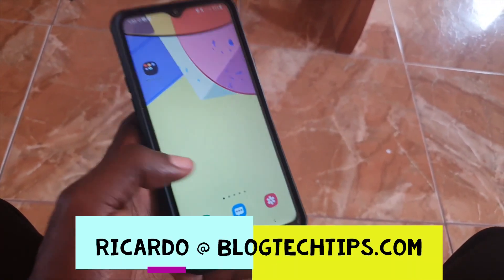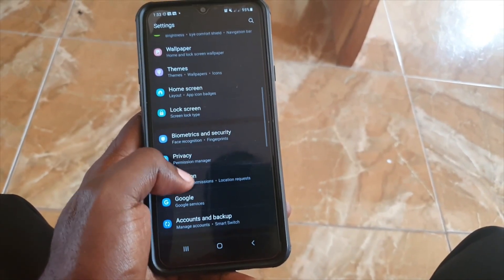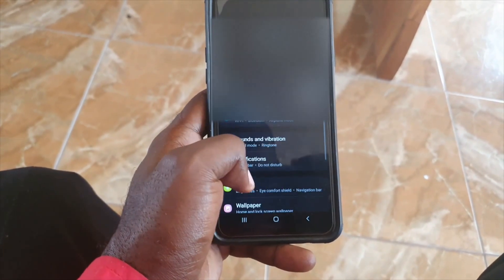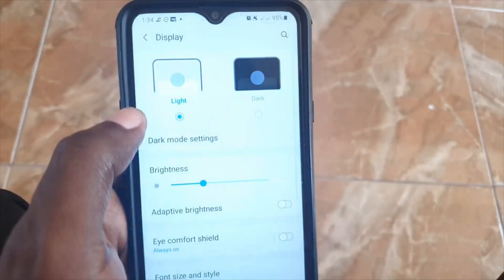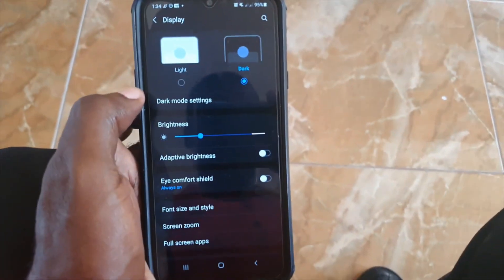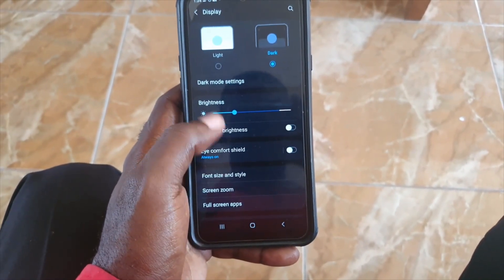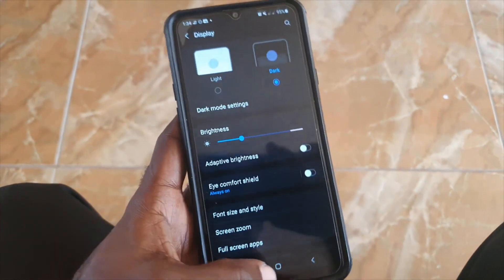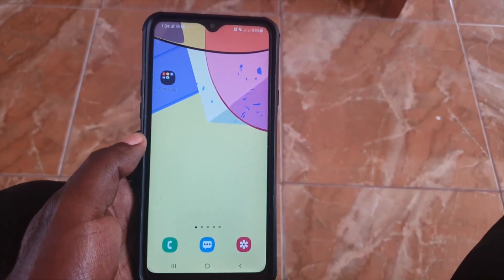Samsung A20s Dark and Light Mode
Check out the Samsung A20s Dark and Light Mode. Learn to switch between both modes as directed in this guide.